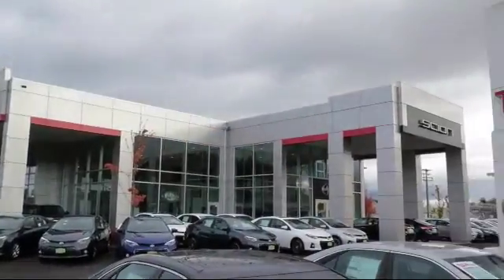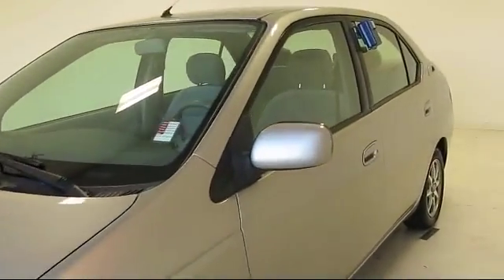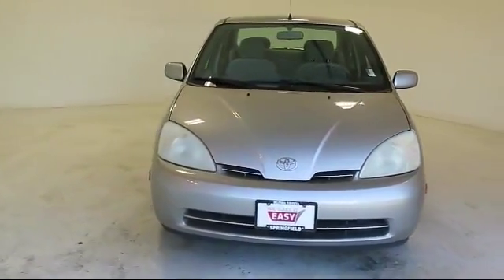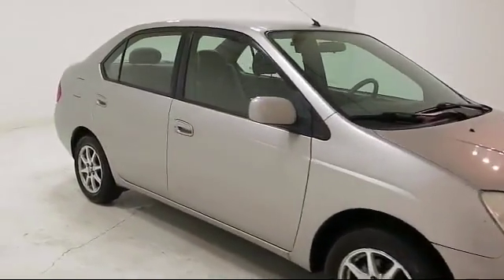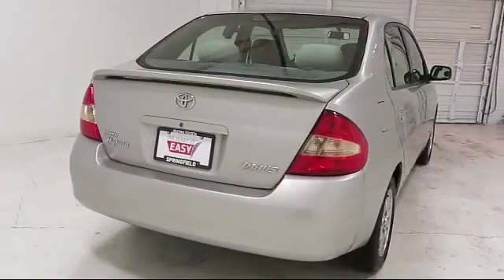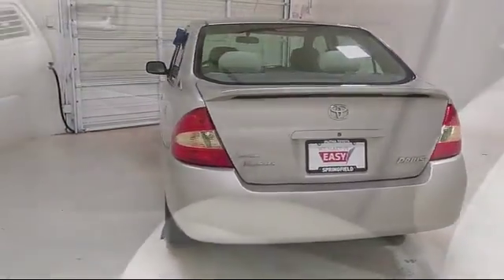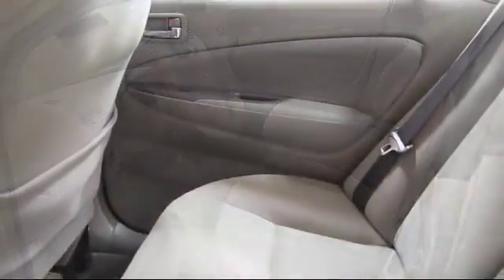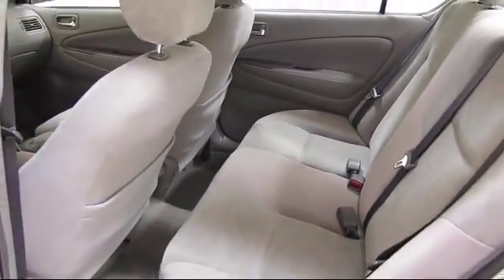2003 Toyota Prius Springfield Eugene Creswell Cottage Grove Junction City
2003 Toyota Prius Stock Number: V081028 Vin:JT2BK18U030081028 .